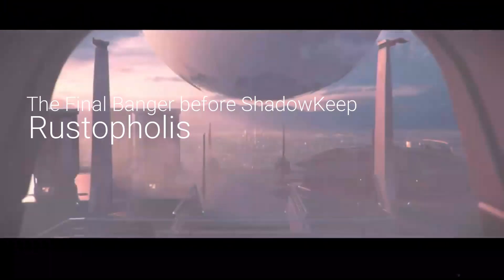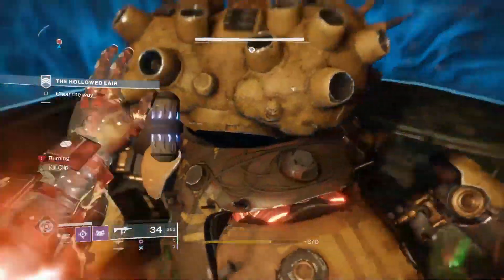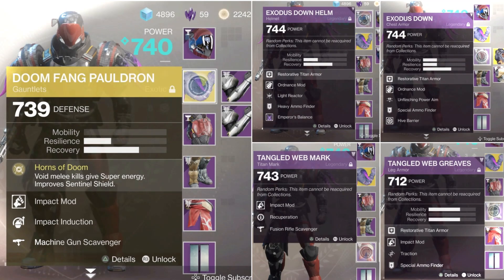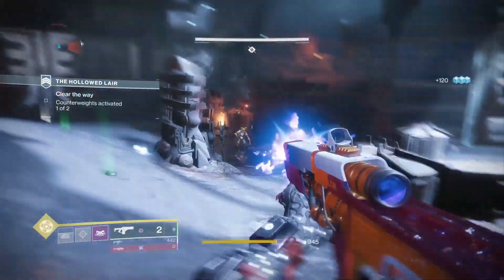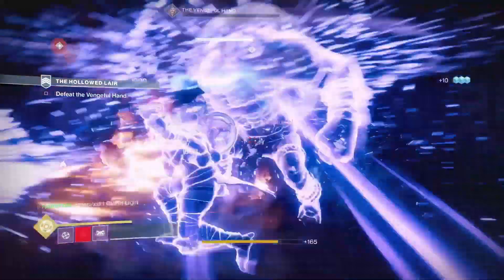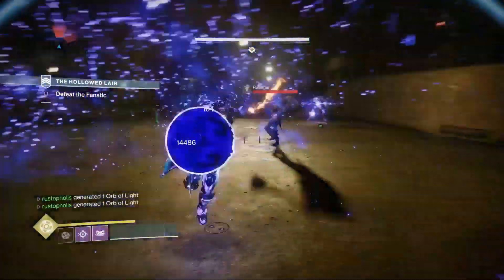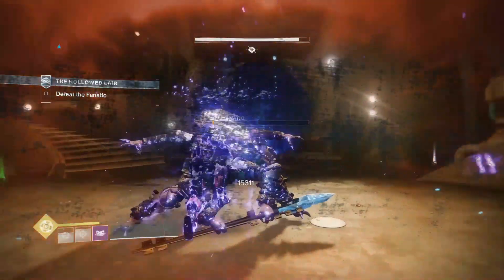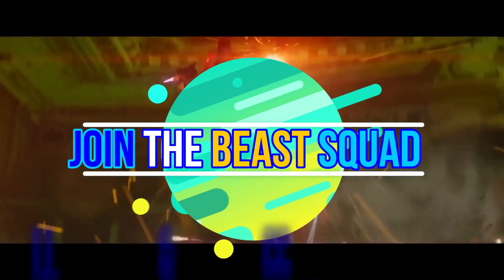Best Doomfang Pauldron Titan Build - The Banger 3.0 - RUN AND GUN - Destiny 2 - Season of Opulence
Was trying to make a short version since this is only an updated build, but figured new subs may have not known about the Banger and how much it can wreck. New or Old members can now enjoy this version with faster abilities, Faster and Longer Supers. Thanks again, Guardian's.